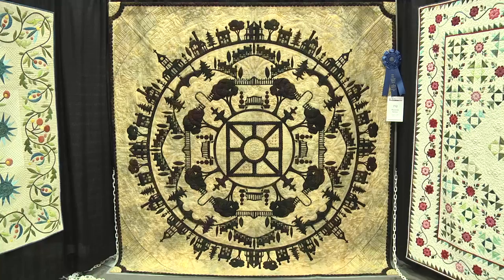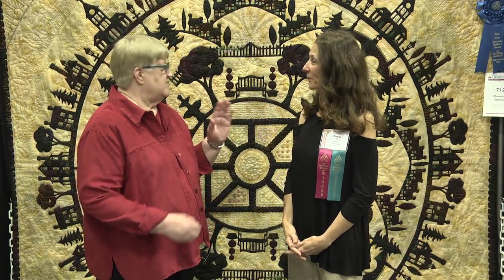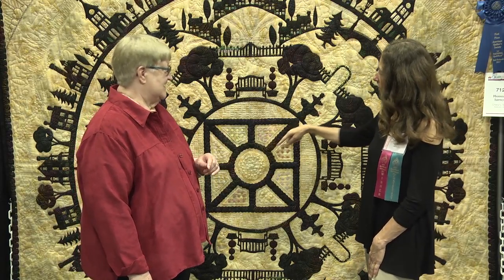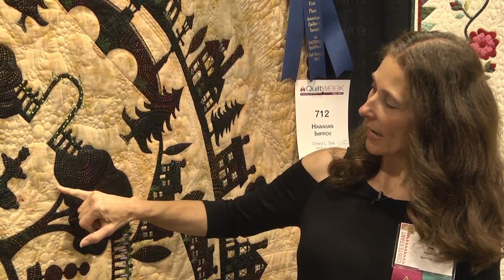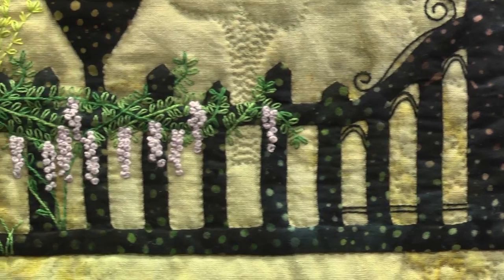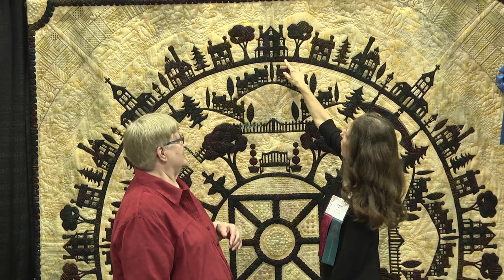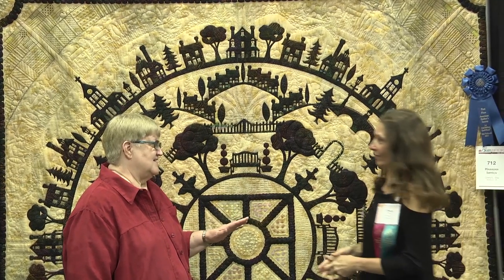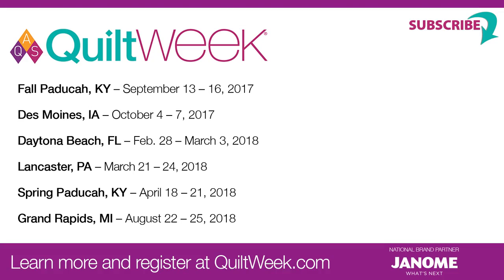Cheryl See Wins 1st Place at AQS QuiltWeek - Fall Paducah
Bonnie Browning of AQS talks with Cheryl See of Ashburn, VA about her quilt, HAWAIIAN IMPROV, which won 1st Place in the Large Quilts: Hand Quilted Quilts category sponsored by Flynn Quilt Frame Company at AQS QuiltWeek - Fall Paducah 2017. Learn how Cheryl designed, hand stitched, and quilted her prizewinning quilt.